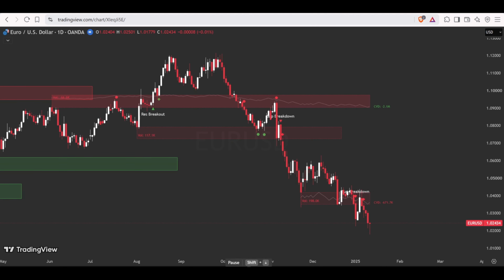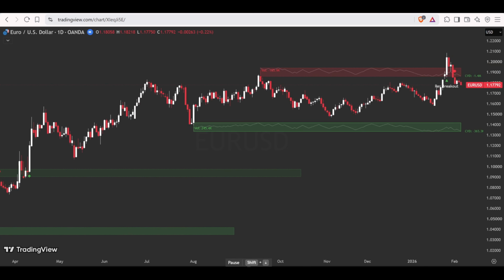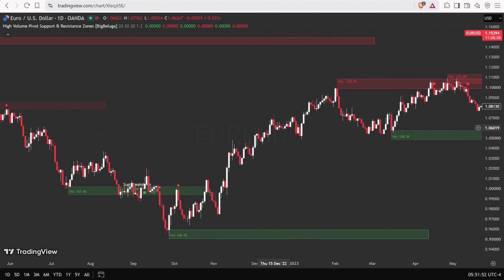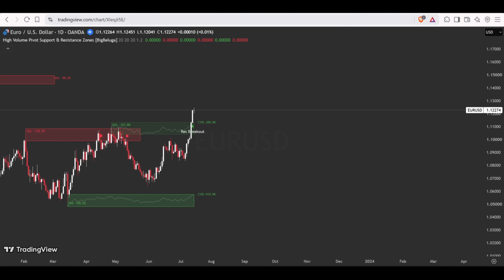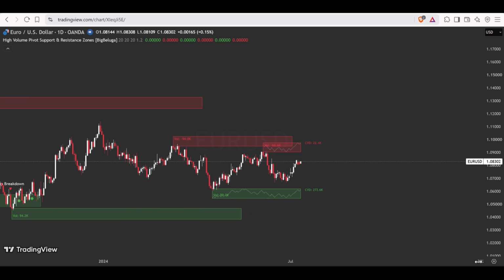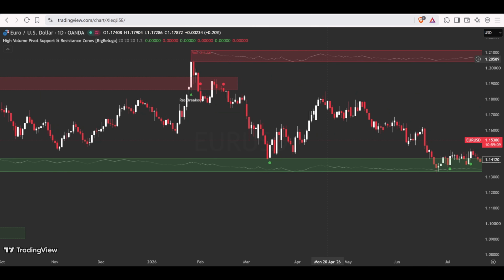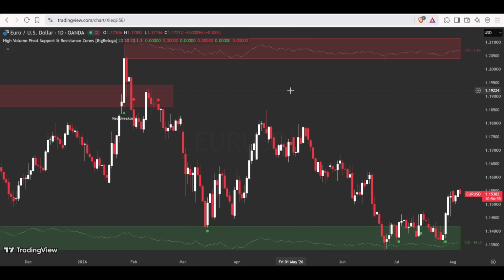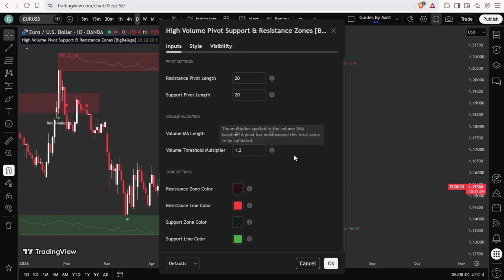How To Use High Volume Pivot Support and Resistance Zones on TradingView | BigBeluga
Learn how to use the High Volume Pivot Support and Resistance Zones indicator by BigBeluga on TradingView. Discover how this advanced market structure indicator tracks volume across swing highs and lows to plot dynamic zone boxes and fit a live Cumulative Volume Delta (CVD) trendline inside them. Learn how order-flow, Pine Script volume validation filters, and role inversion logic work under the hood. Master identifying key support and resistance levels, breakout signals, and retest markers for better technical analysis and happy charting.